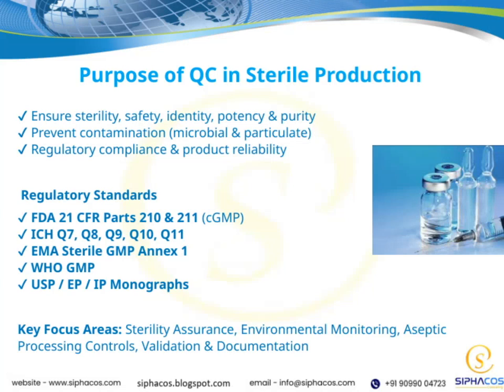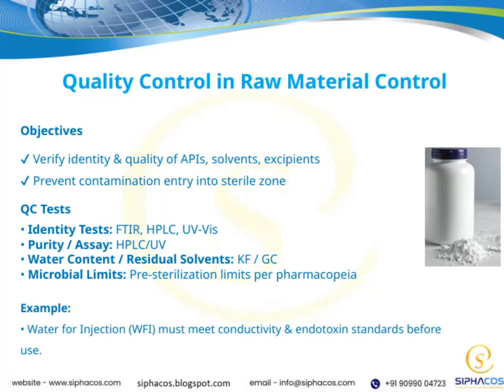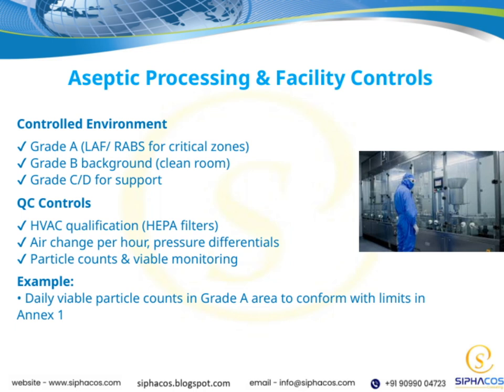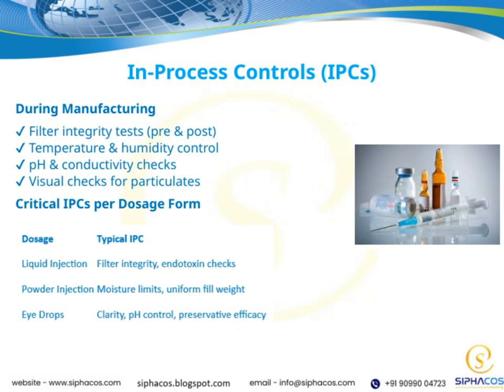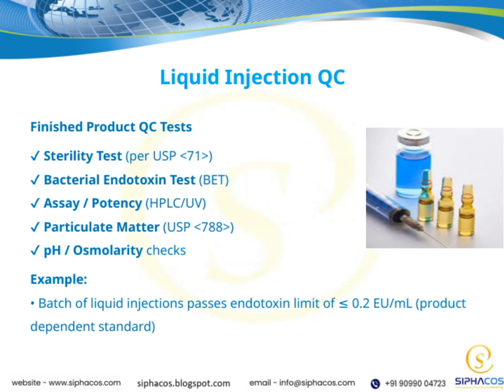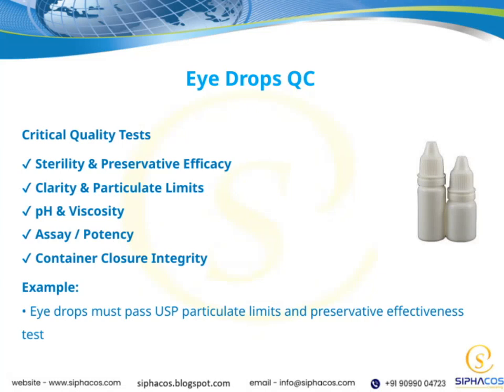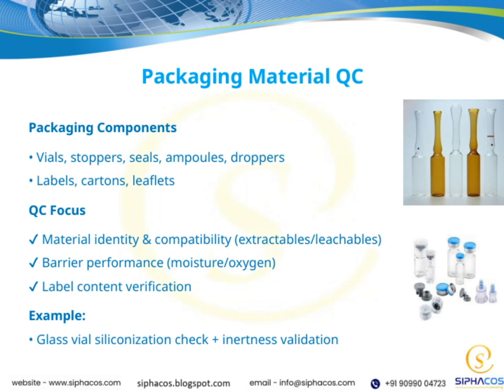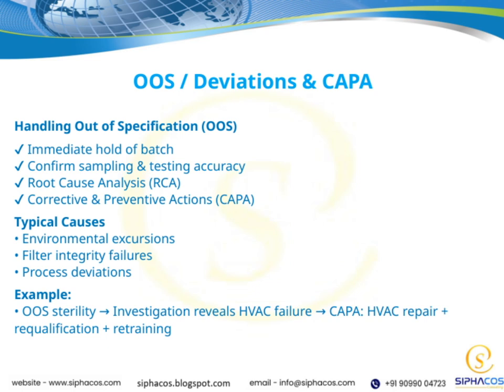#263 SIPHACOS Quality Control QC Procedures in Sterile Manufacturing & Packaging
PharmaceuticalIndustry